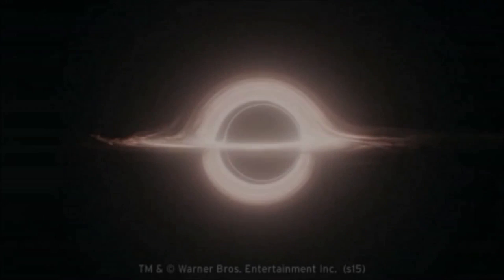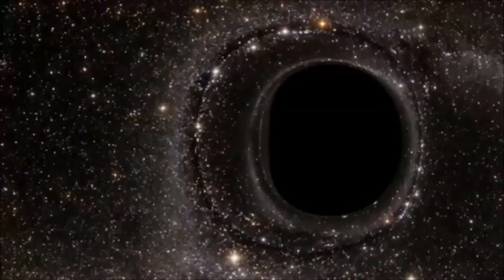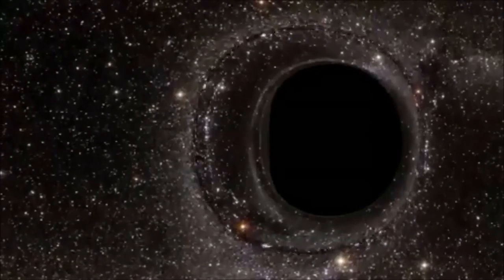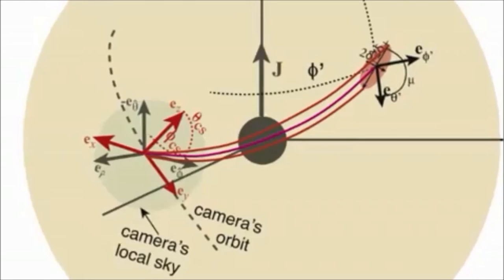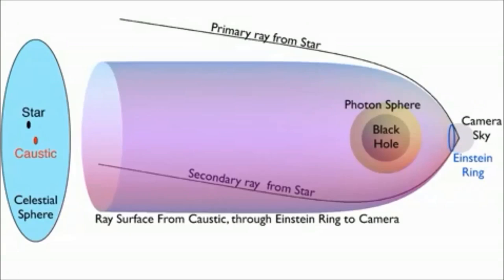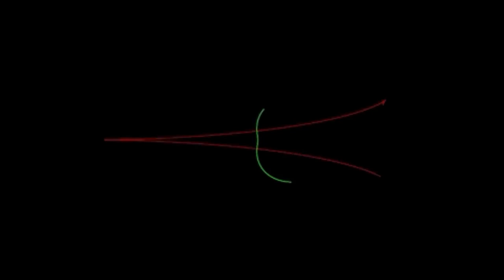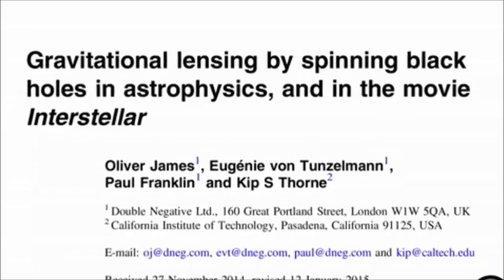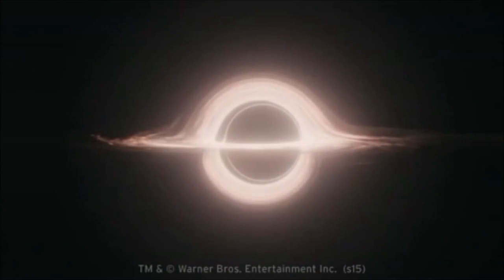How Black Holes Would Look To Someone Beside One!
Interstellar is the first Hollywood movie to attempt depicting a black hole as it would actually be seen by somebody nearby.

For this, our team at Double Negative Visual Effects, in collaboration with physicist Kip Thorne, developed a code called Double Negative Gravitational Renderer (DNGR) to solve the equations for ray-bundle (light-beam) propagation through the curved spacetime of a spinning (Kerr) black hole, and to render IMAX-quality, rapidly changing images.

Our ray-bundle techniques were crucial for achieving IMAX-quality smoothness without flickering; and they differ from physicists' image-generation techniques (which generally rely on individual light rays rather than ray bundles), and also differ from techniques previously used in the film industry's CGI community.

This paper has four purposes: (i) to describe DNGR for physicists and CGI practitioners, who may find interesting and useful some of our unconventional techniques. (ii)

To present the equations we use, when the camera is in arbitrary motion at an arbitrary location near a Kerr black hole, for mapping light sources to camera images via elliptical ray bundles. (iii)

To describe new insights, from DNGR, into gravitational lensing when the camera is near the spinning black hole, rather than far away as in almost all prior studies; we focus on the shapes, sizes and influence of caustics and critical curves, the creation and annihilation of stellar images, the pattern of multiple images, and the influence of almost-trapped light rays, and we find similar results to the more familiar case of a camera far from the hole. (iv)

To describe how the images of the black hole Gargantua and its accretion disk, in the movie Interstellar, were generated with DNGR—including, especially, the influences of (a) colour changes due to doppler and gravitational frequency shifts, (b) intensity changes due to the frequency shifts, (c) simulated camera lens flare, and (d) decisions that the film makers made about these influences and about the Gargantua's spin, with the goal of producing images understandable for a mass audience. There are no new astrophysical insights in this accretion-disk section of the paper, but disk novices may find it pedagogically interesting, and movie buffs may find its discussions of Interstellar interesting.

Gravitational lensing by spinning black holes in astrophysics, and in the movie Interstellar.